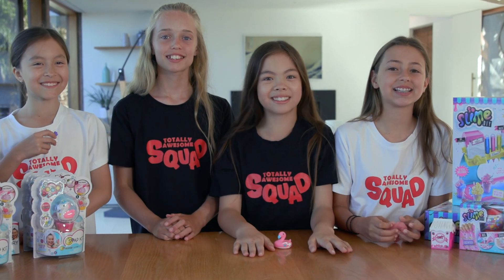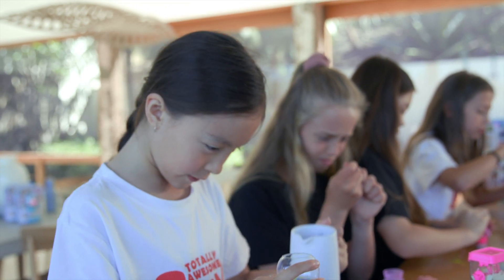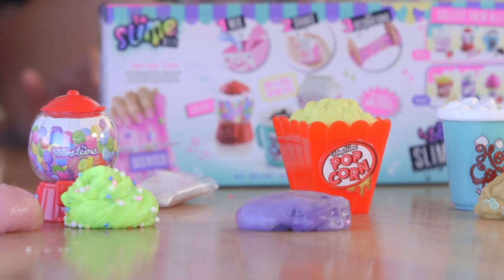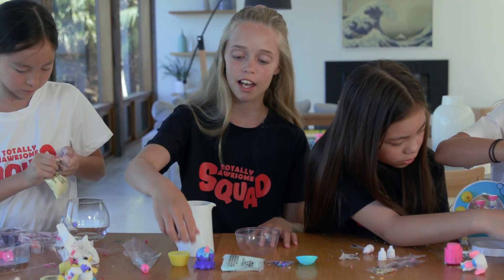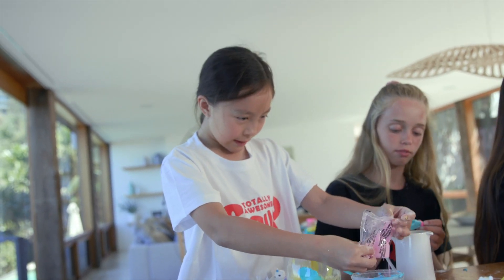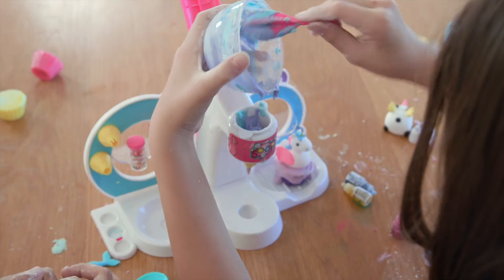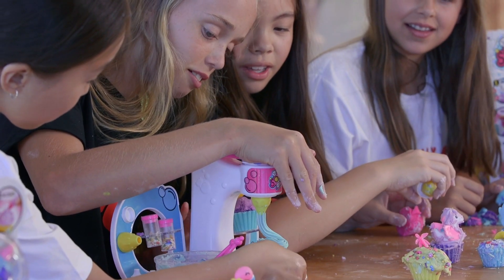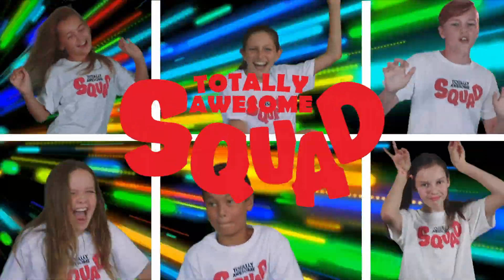Super Easy DIY Slime and Soap // SO DIY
Thanks to SoDIY we were able to test out the most awesome Slimelicious and SoSoap products from HunterLeisure - thanks for sponsoring this video!

It's so easy to make your own scented slime!
Pour In The Slime Powders, Choose the scents,  Add Water And Shake it up!!
Mix In The Decorations & Combine Different Colours and Scents.
So Cool & Smells So Sweet! Collect All 6 styles.

Available Instore Now.

SO SOAP DIY
Make your own frosted scented soaps with collectible character toppers!

It's So Frosted, So Fun!.  These kits comes with everything you need...just add water, mix, decorate and add the character topper.
Collect all the styles...flamingo, unicorn, octopus, llama, panda, narwhal and more! Makes Bath time Fun!

Welcome to the Totally Awesome Squad. A unique place where you get to be part of the story.

TAS are going to set a challenge for our Squad Subscribers SquadStars to respond to with their own videos. So get involved as we Create Share and Unite! Don’t just sit back and watch. Click in, turn on the camera and make your creations be seen. Join the Totally Awesome Squad revolution!